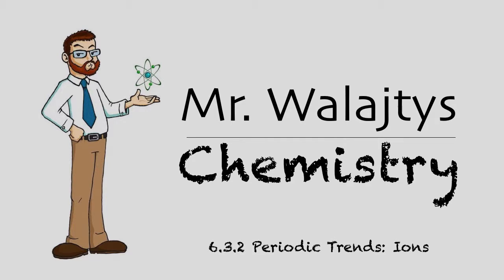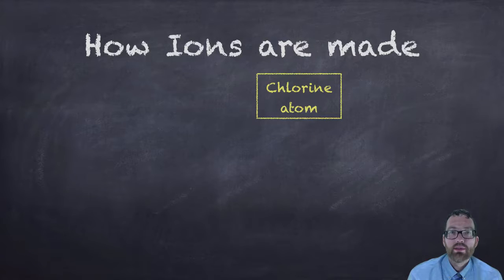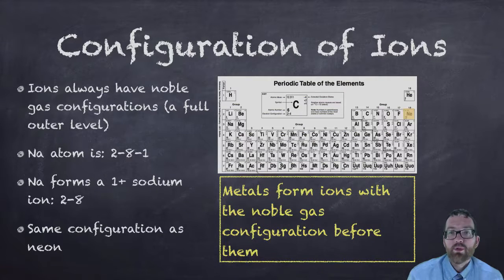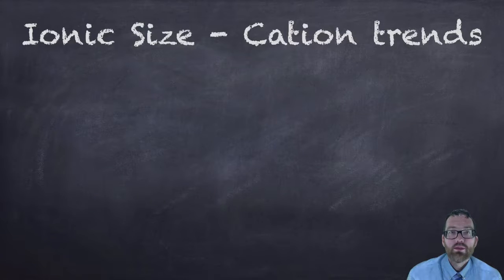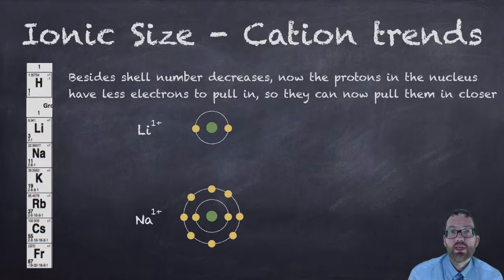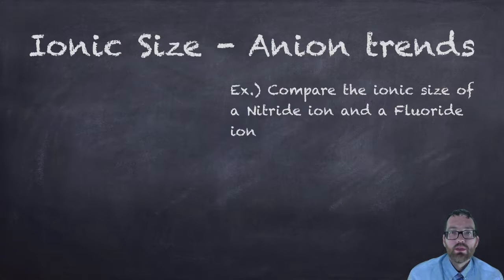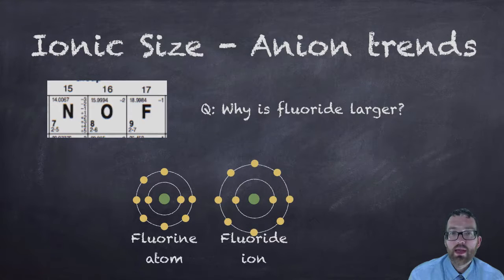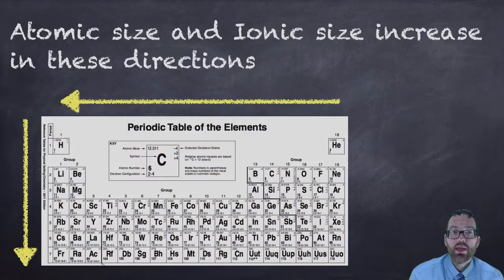6.3.2 Periodic Trends: Ions